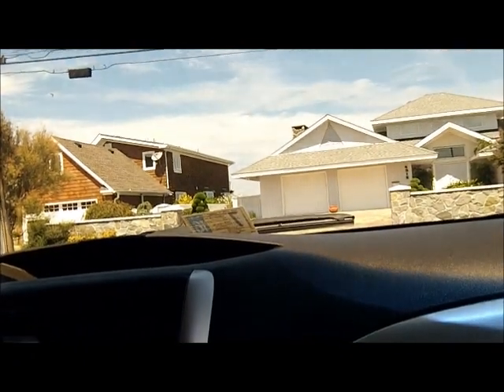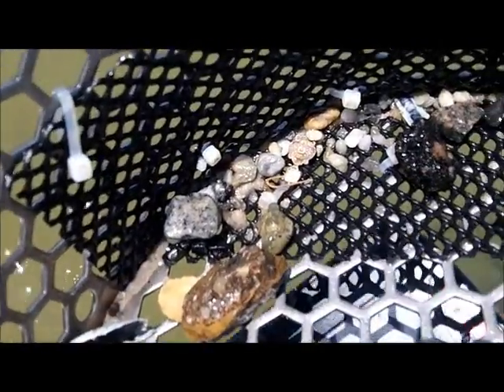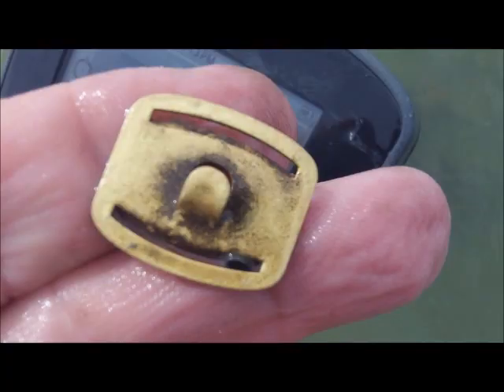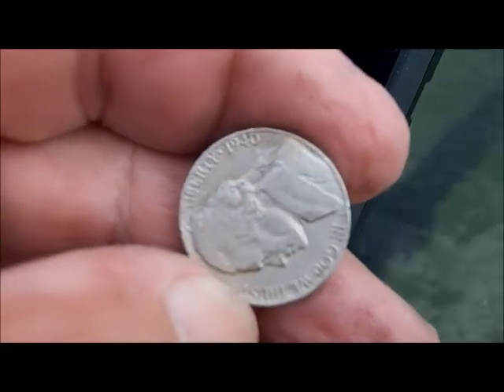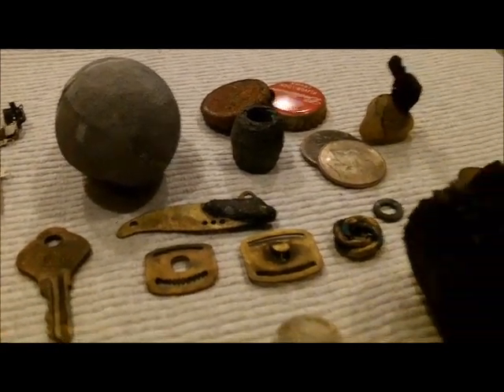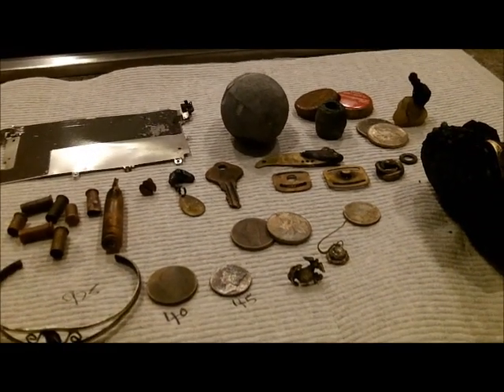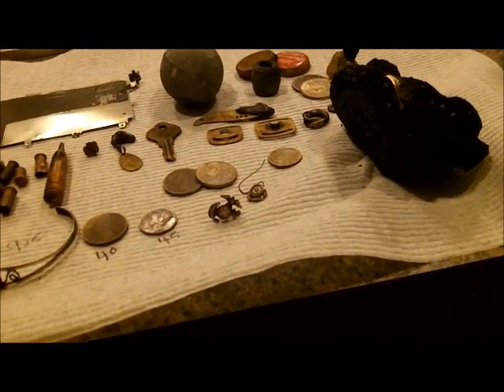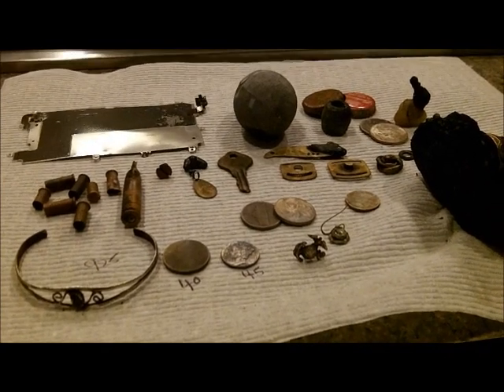AUG 30TH - Ring in the Scoop - gold one - silver too - the bay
got lucky for surfchurch today.  been awhile since i have seen yellow - this is a kewl yellow too - u will like it - merc - nick and marine pin - good spin.
got mumblesman and docbev's nuts and tickets.
see you monday - good luck to everyone.